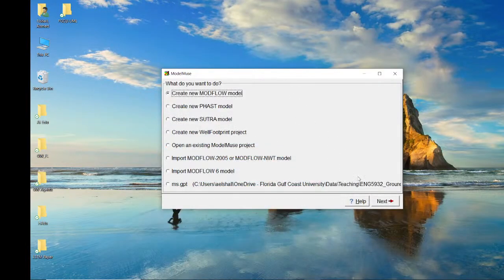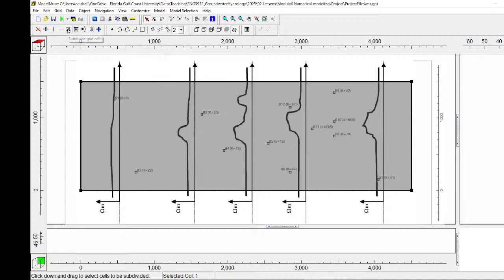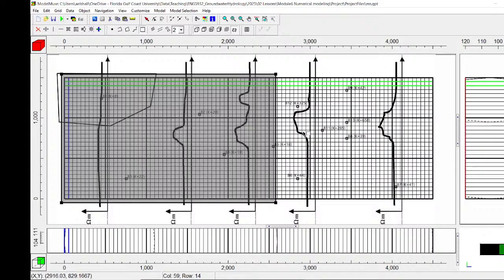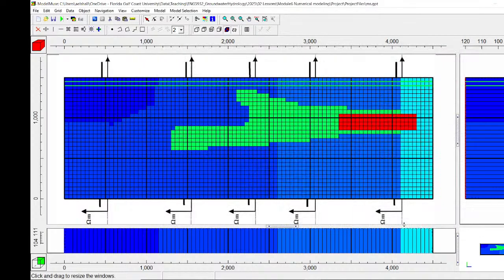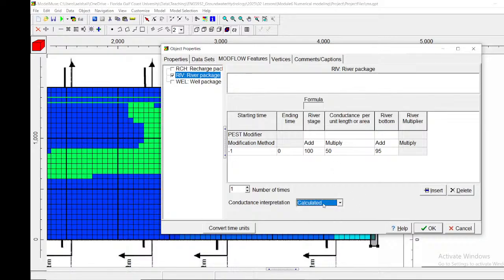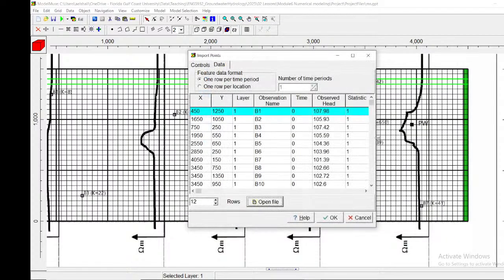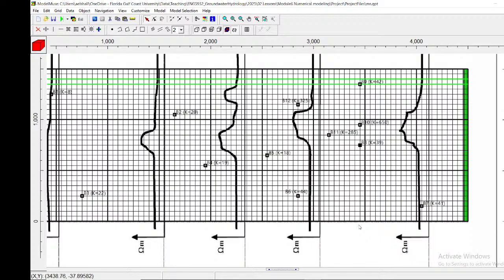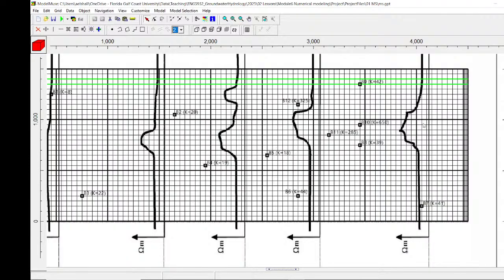Modeling Tutorial 1 Fall 2025: Model Setup